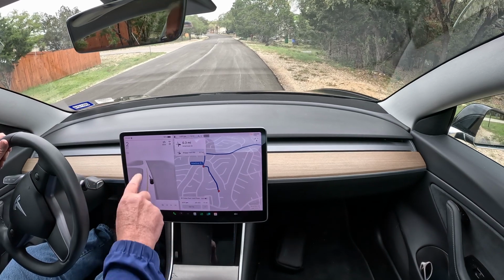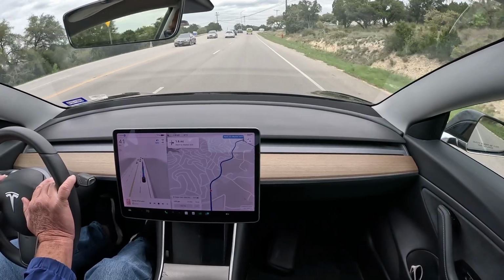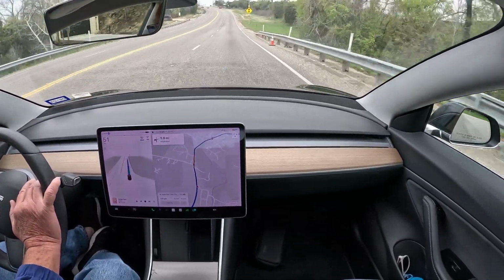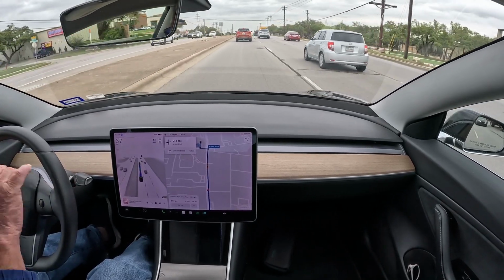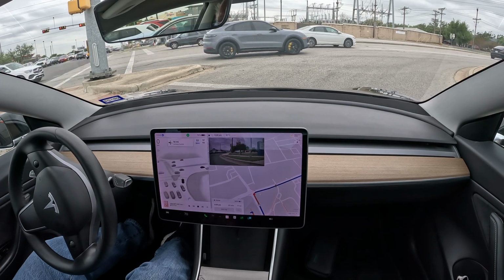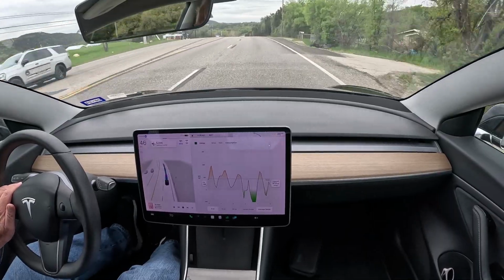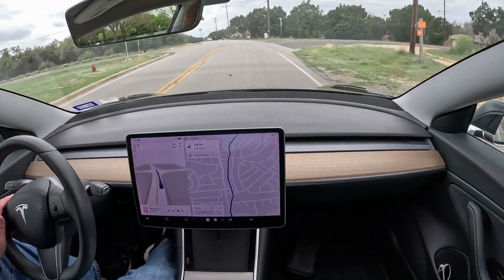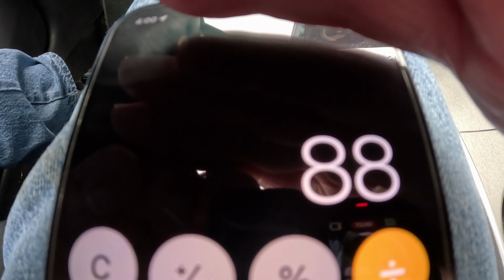GRNPA FSD 20240320 HEB 12 3 Average Mode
A trip down to HEB in Cedar Park with GRNPA running FSD and back home.

FSD 12.3!
Grade C. (Magical Tesla Traffic Light at West Reed Parks Road)